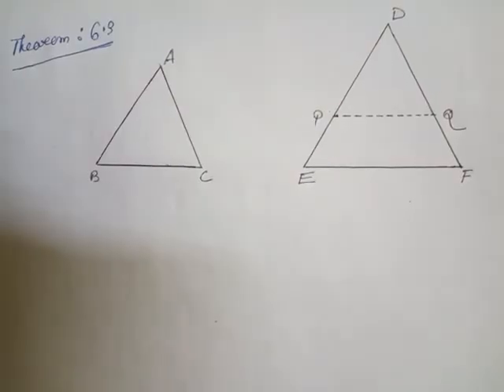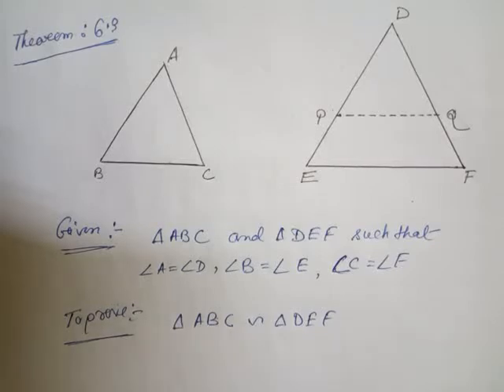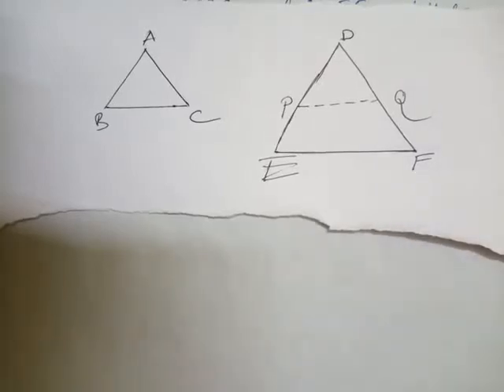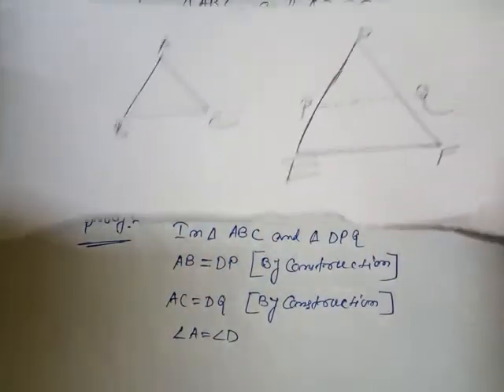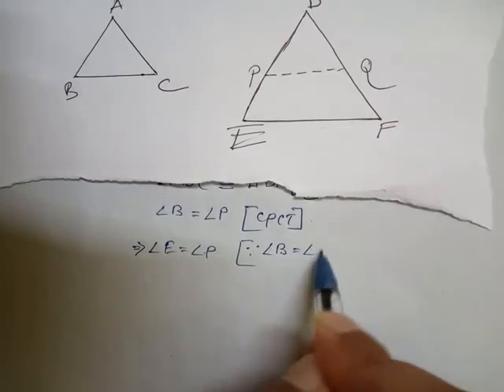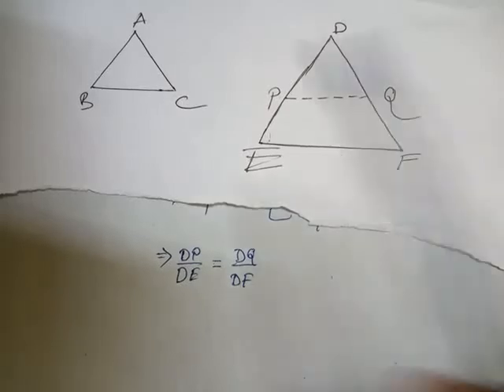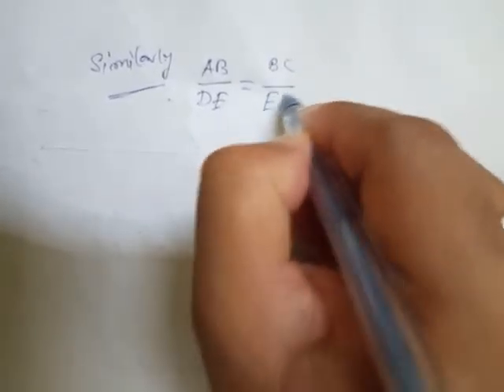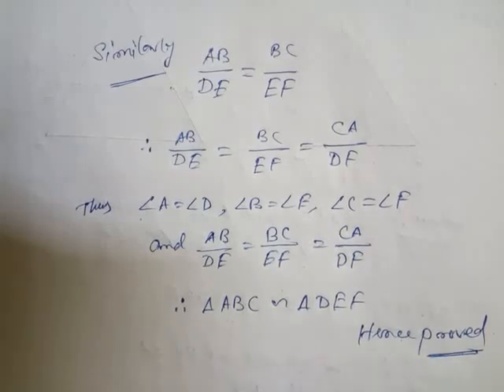Class X//G.Maths//Theorem 6.3//